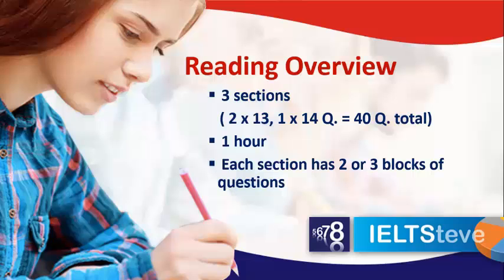IELTS reading overview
An overview of the parts of the IELTS reading test.
This video focuses on academic English. General training reading is the same in terms of marking and the questions. However, the topics are shorter and easier.